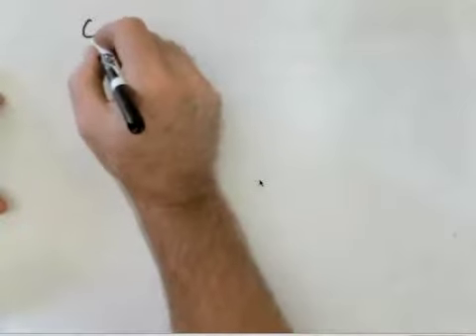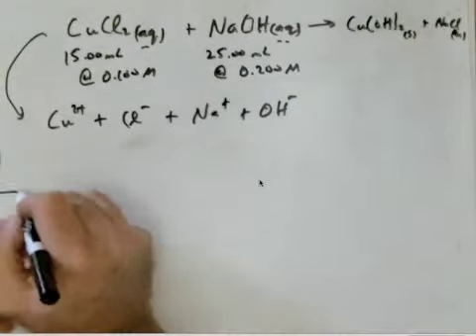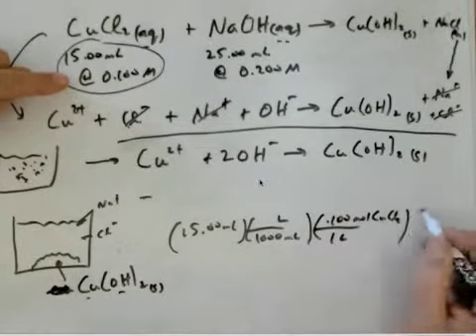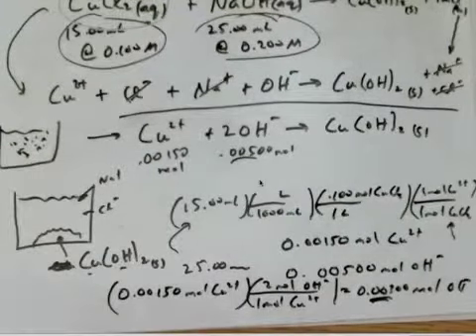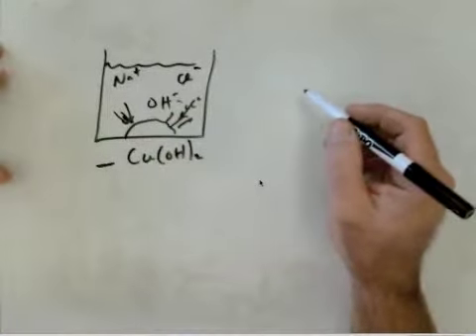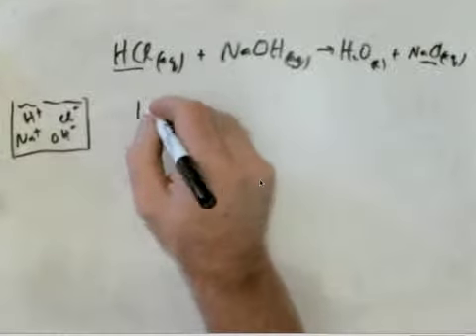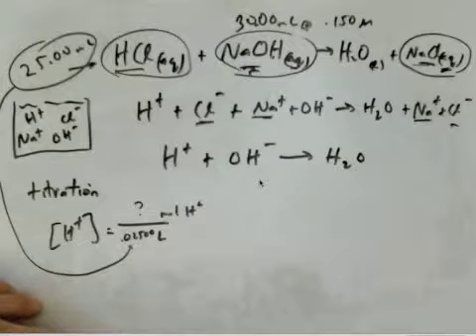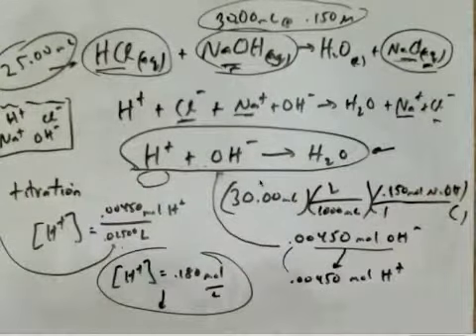aqueous stoich part 2